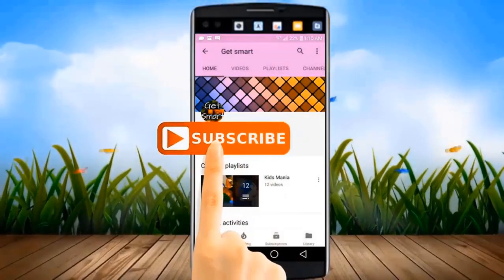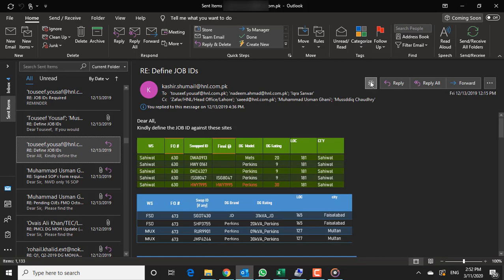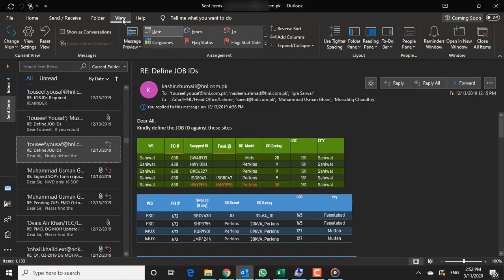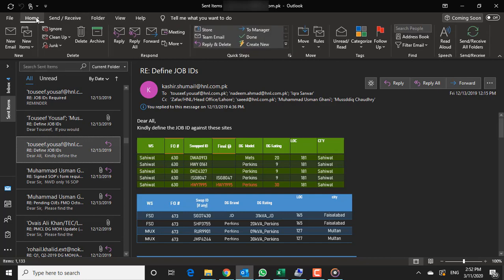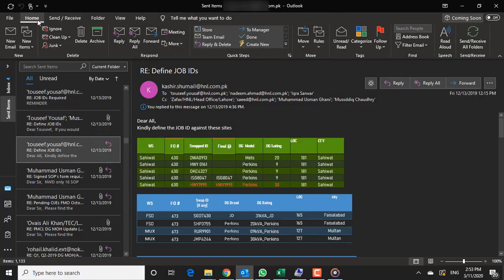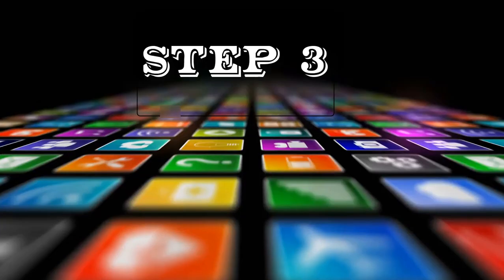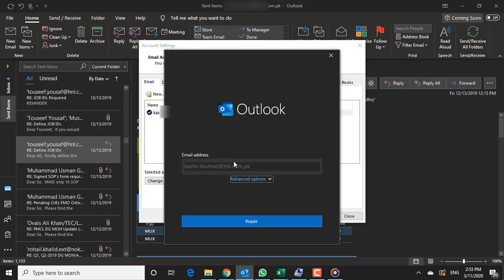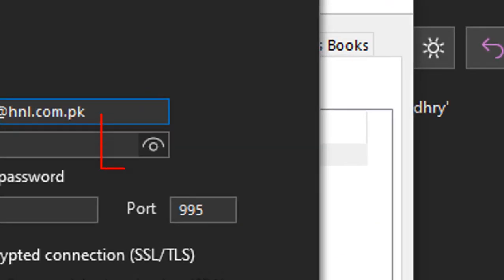🆂🅾🅻🆅🅴🅳 ✔ How to recover Outlook Forgotten Password | Outlook 365 | Reset Simple Steps | Get Smart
Facing problem with Outlook password reset and Outlook account password recovery this video will guide you to recover your Outlook account password or if you want to reset your Outlook password you can get it here.
HOW TO RECOVER AND RESET MY OUTLOOK ACCOUNT PASSWORD
Outlook password recover
Outlook password reset
Outlook account password recovery number
Outlook account reset
Outlook account recovery